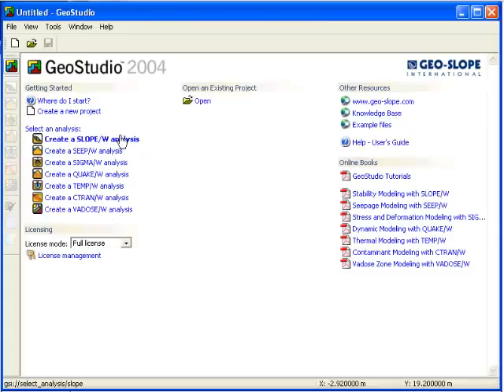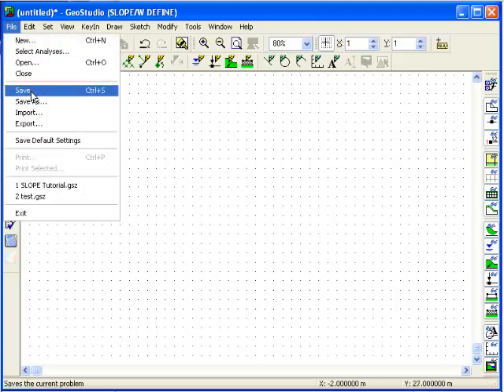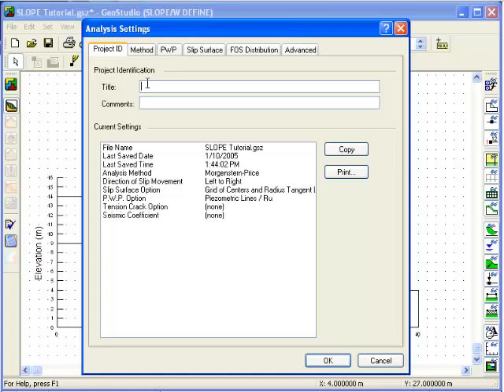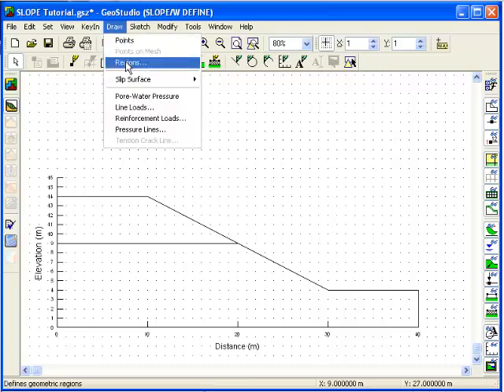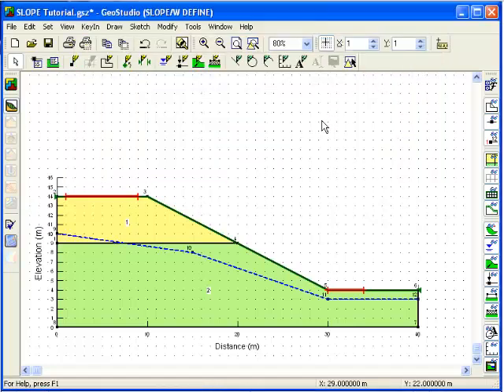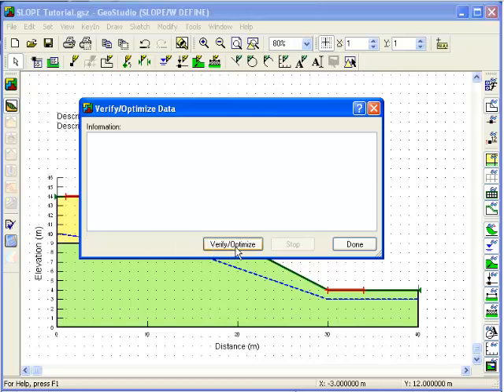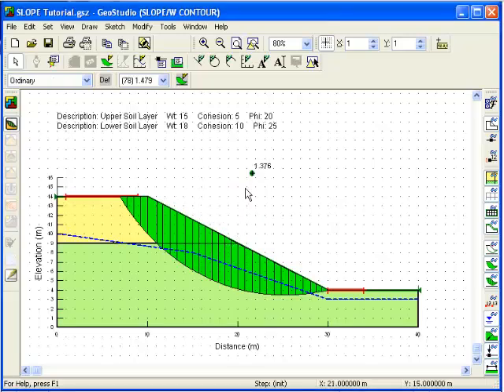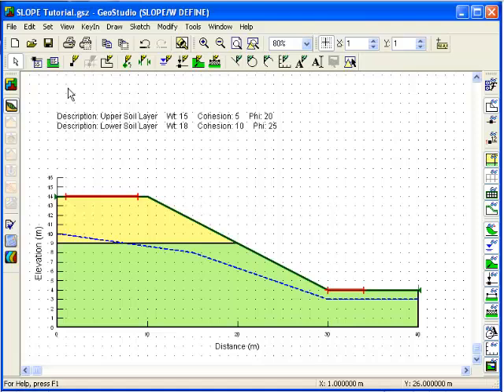Tính ổn định mái dốc - GeoSlope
Đưa lên cho dễ xem...